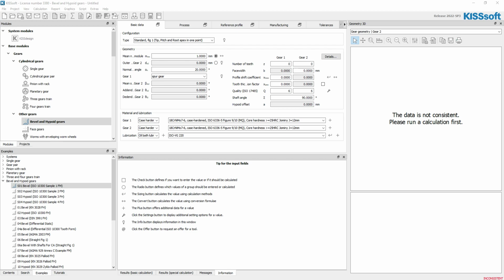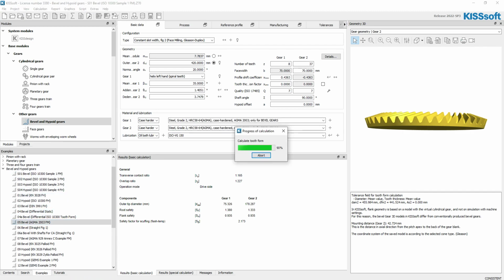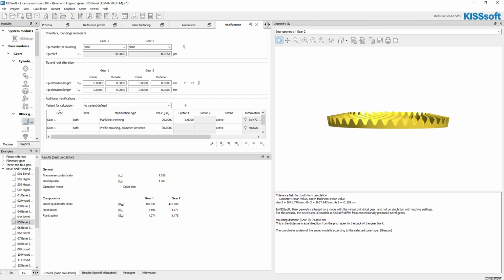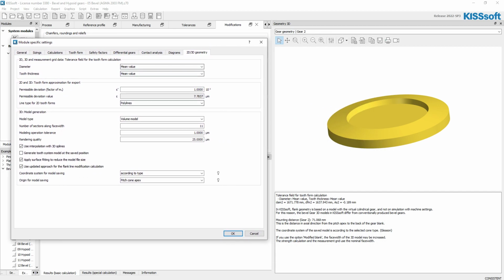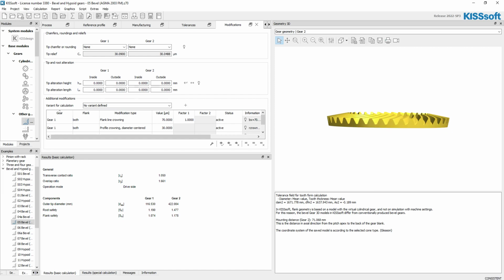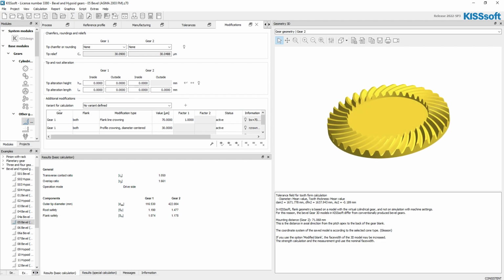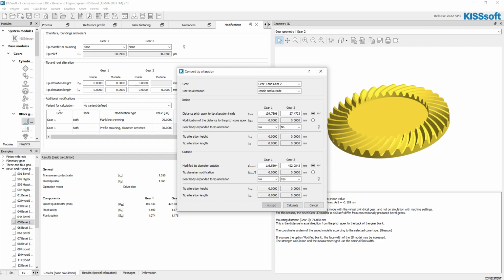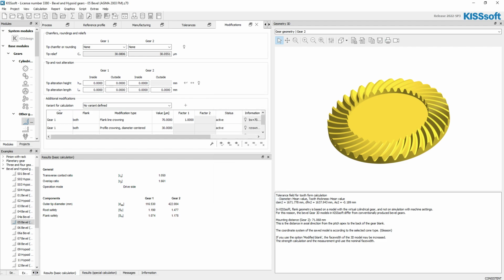Bevel Gear Blank Geometry for PM and Plastic Design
Often we create bevel gears using PM or Plastic injection molding and want the gear tips to have a solid face instead of a taper.  We do this in PM for pack out and strength.  Here I show how to modify a bevel gear blank using KISSsoft Bevel Gear Module.